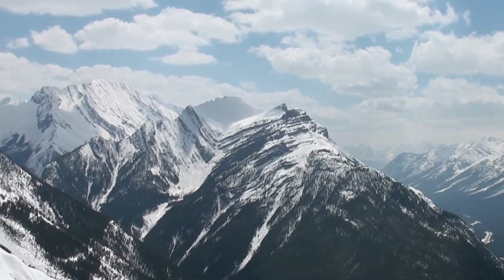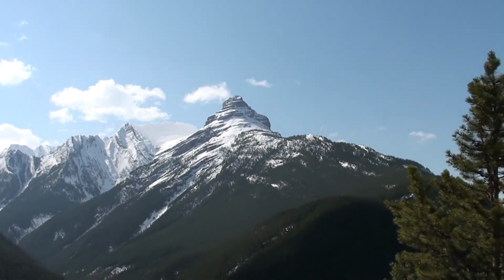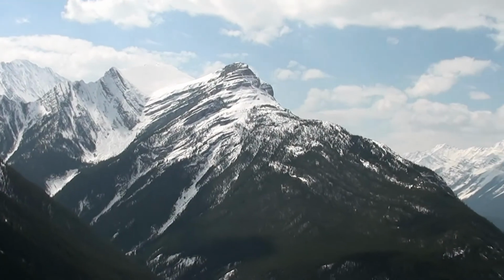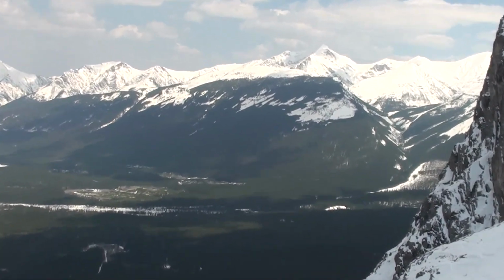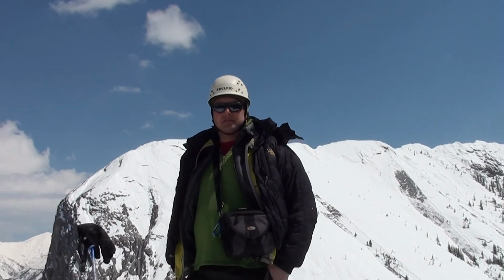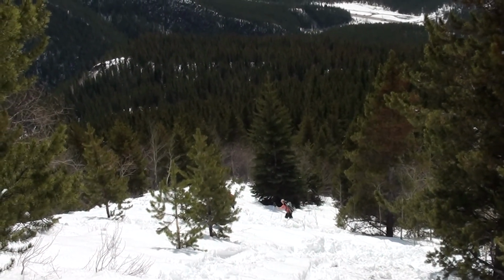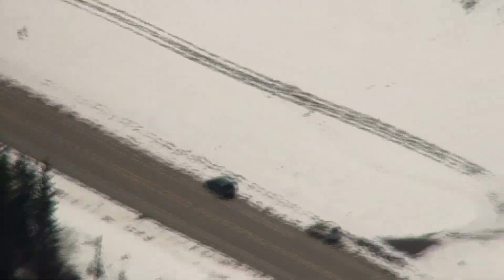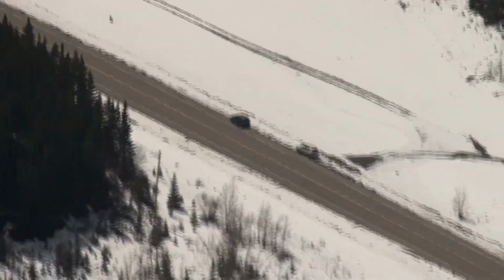Mount Limestone trip in Kananskis May 2011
Mount Limestone trip  in Kananskis May